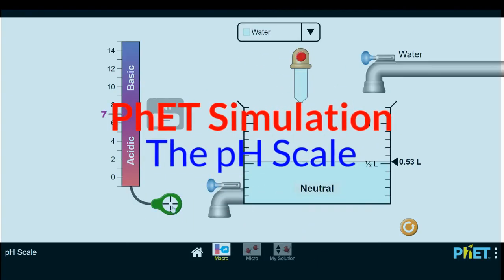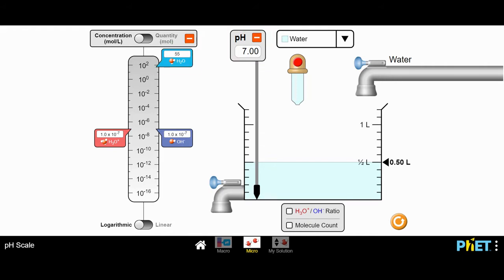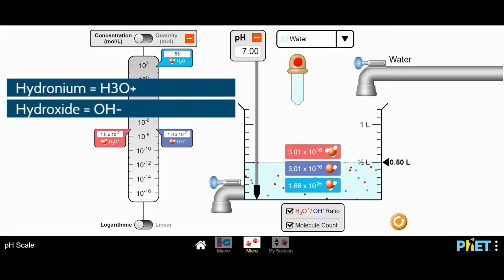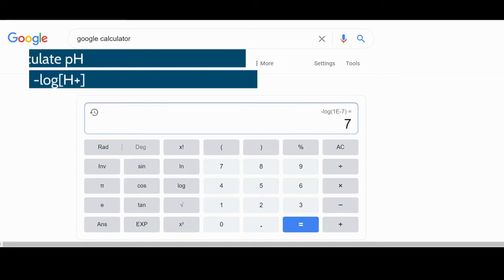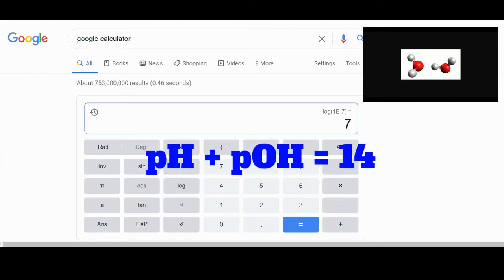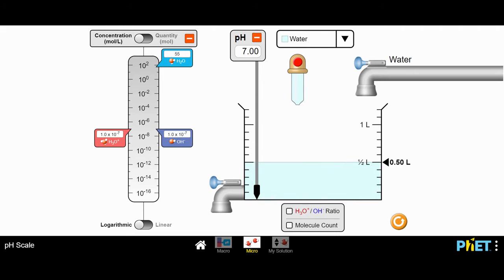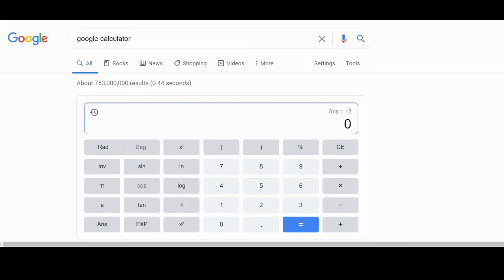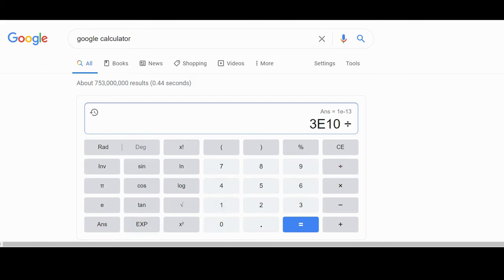Calculating pH Tutorial Using the PHET pH Scale Simulation - Mr Pauller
This video uses the PhET simulation "pH Scale" micro setting to explore the ratio of hydrogen (hydronium) and hydroxide ions in a number of solutions with varying pH levels.  The video discusses how to calculate the pH, pOH and concentrations of ions in solutions of battery acid, drain cleaner, and blood.

Other images & videos created by Noel Pauller